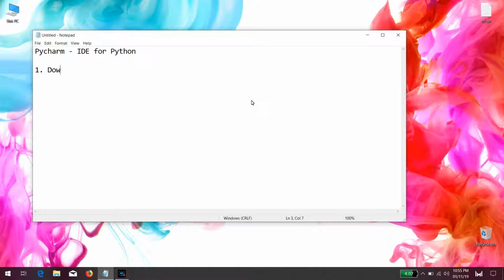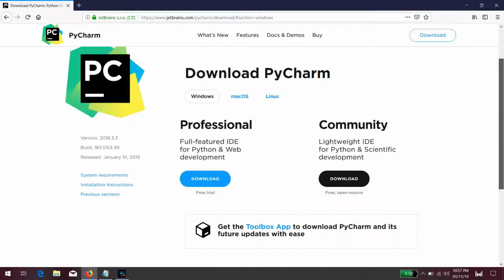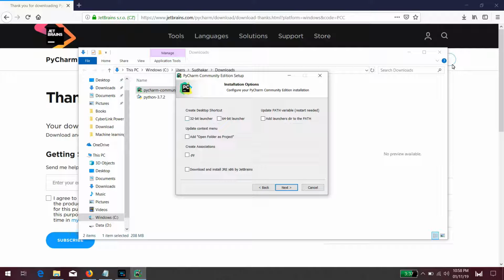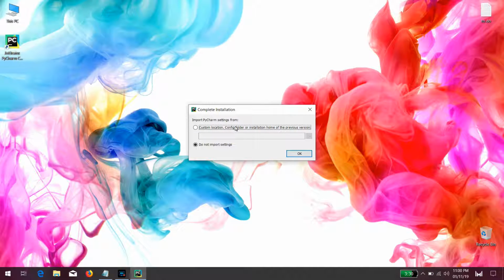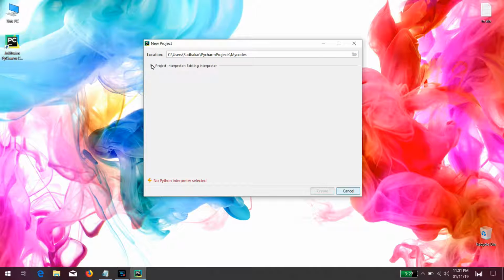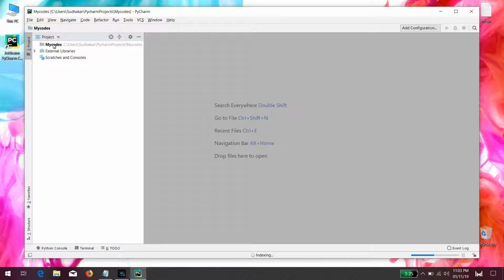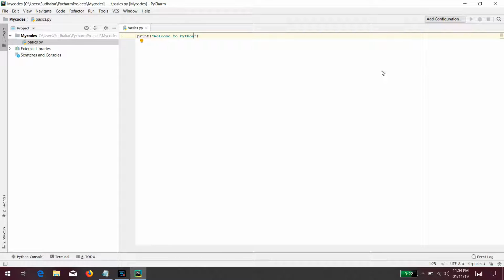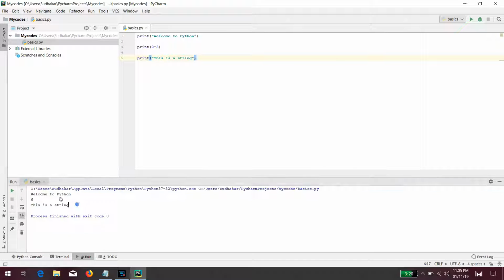Python Tutorial - Part 2 Pycharm Installation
Pycharm Installation video
This is a part of series of videos which covers data analysis using python